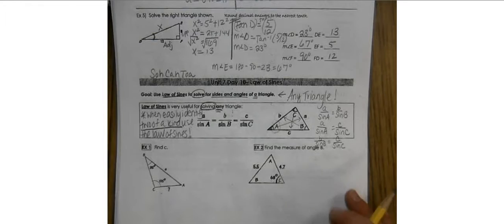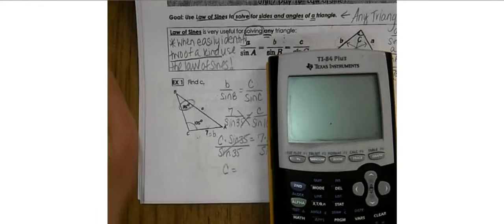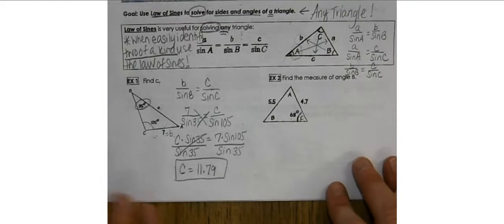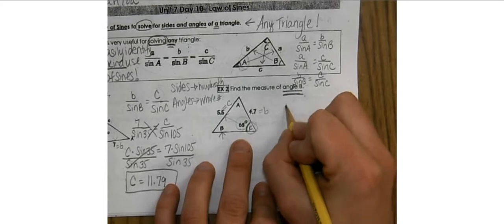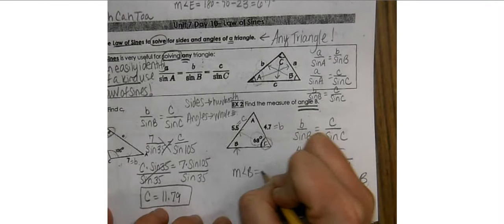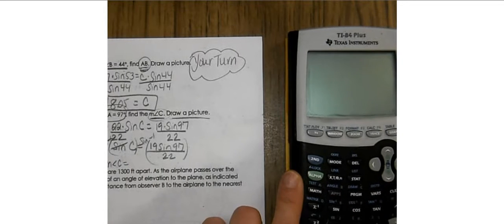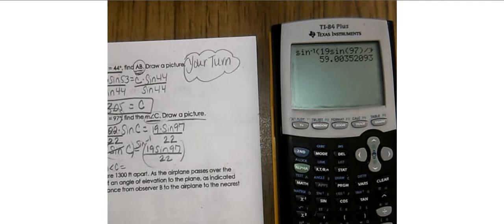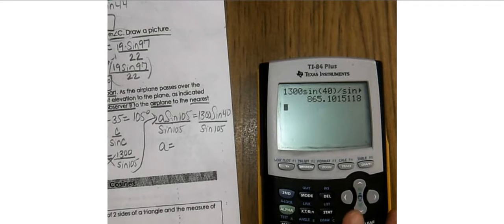Law of Sines Video Lesson